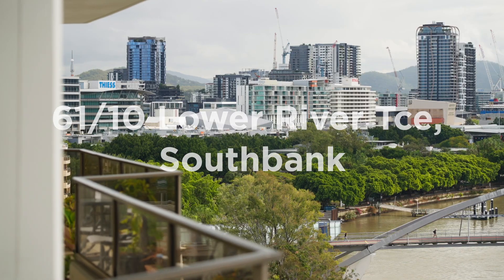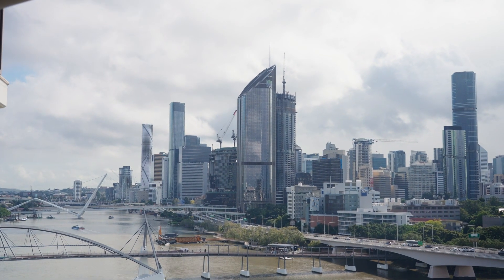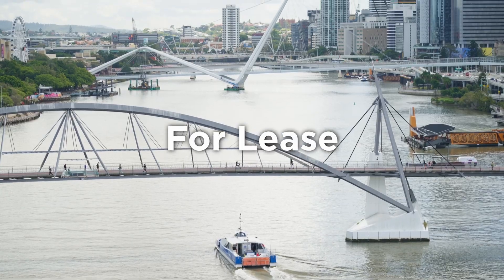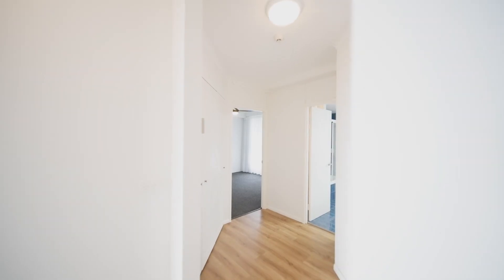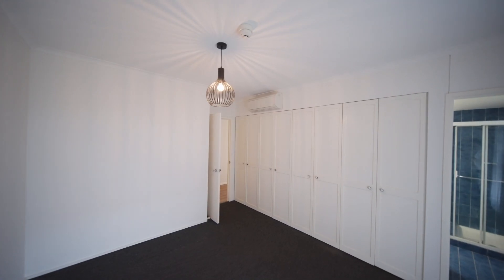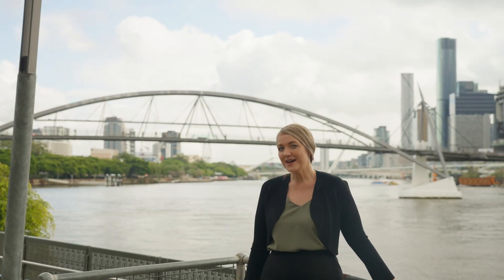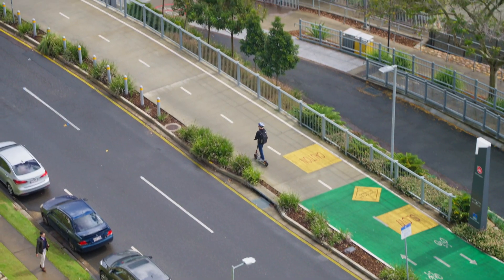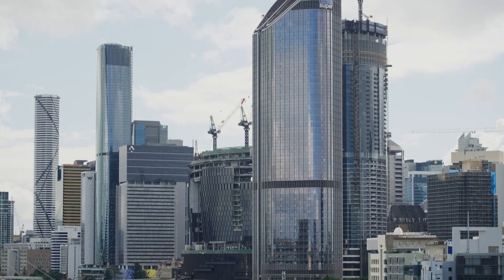61/10 Lower River Terrace, South Bank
FOR LEASE | 61/10 Lower River Terrace, South Bank

Level 12 views, just a stone's throw away from South Bank, Brisbane CBD & Kangaroo Point

3 bed | 2 bath | 2 car

Call Sarah Martin for more details